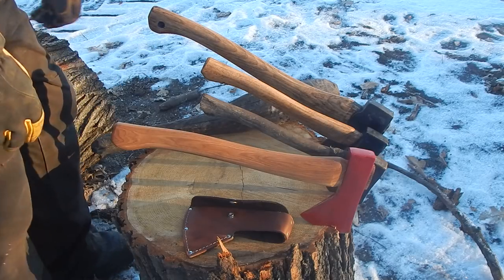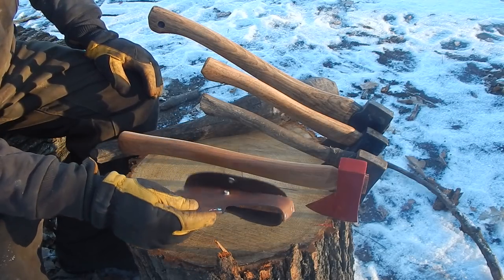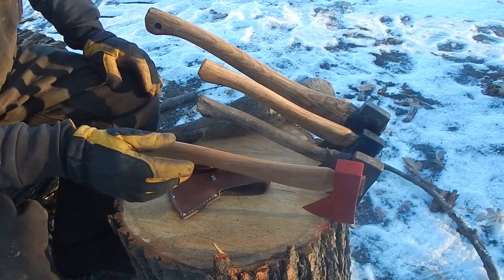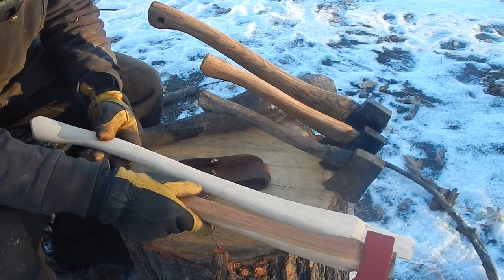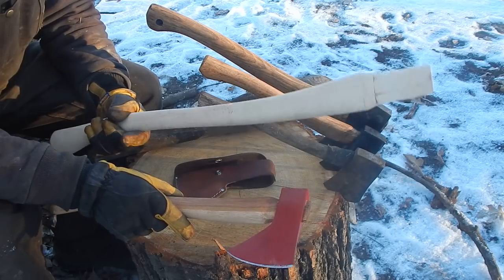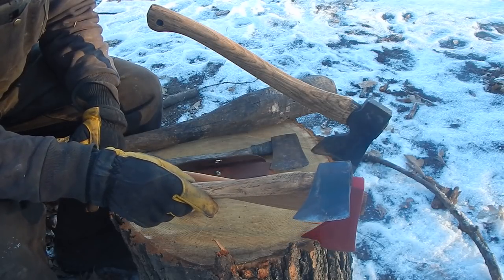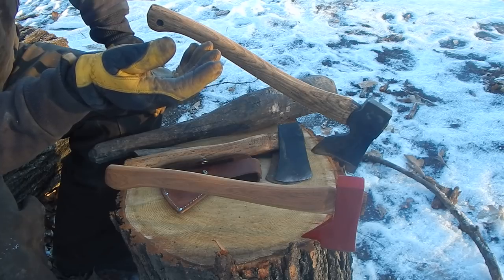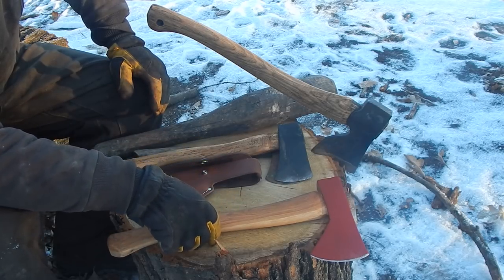Norlund Tomahawk Axe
New handle, and sheath, for the Norlund